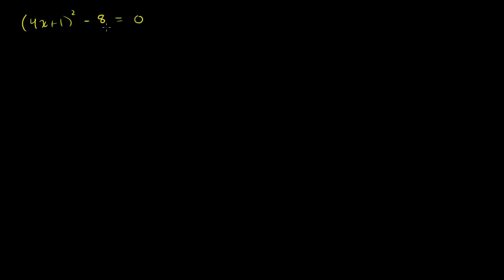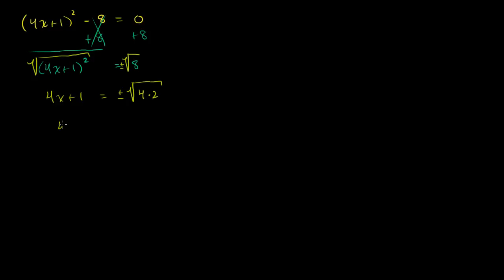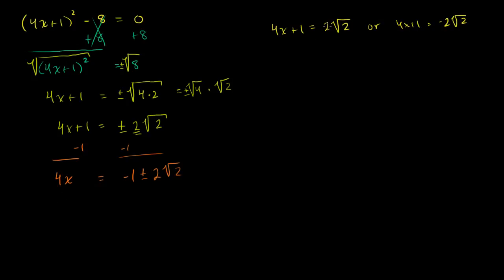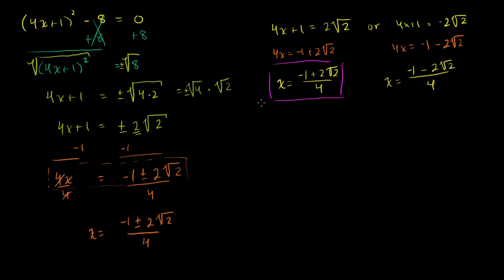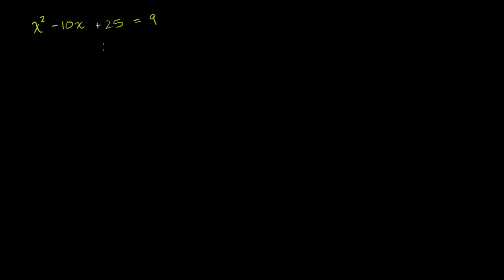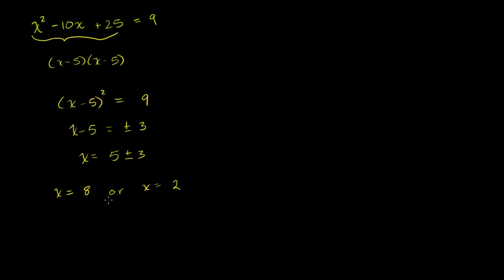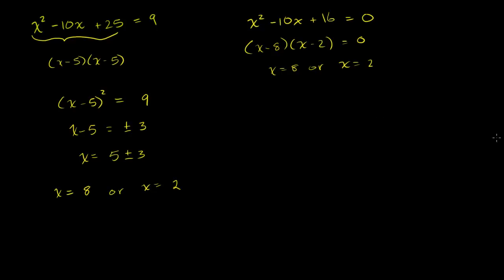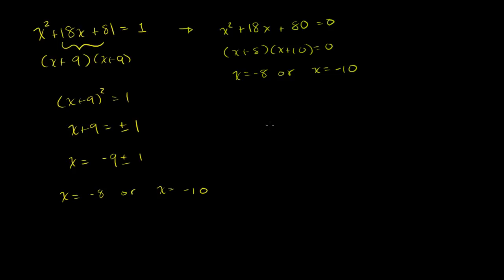Solving quadratic equations by square roots | Algebra II | Khan Academy